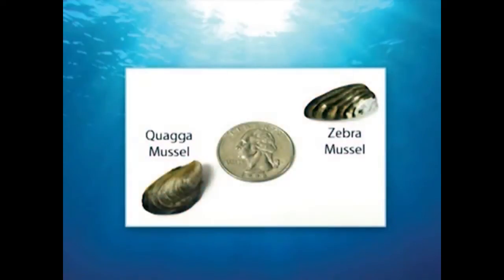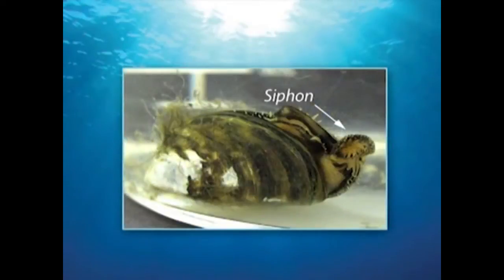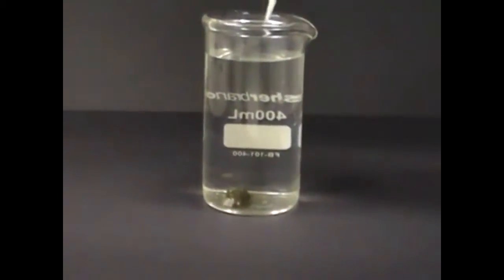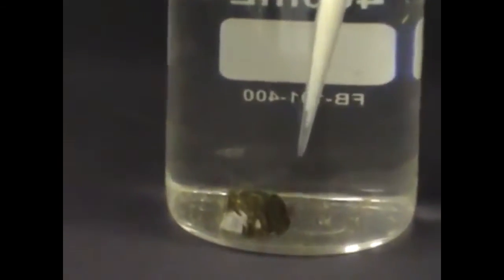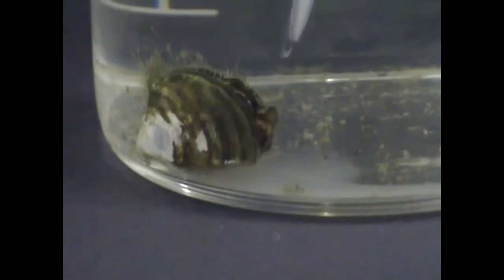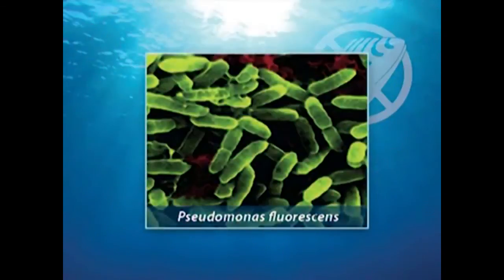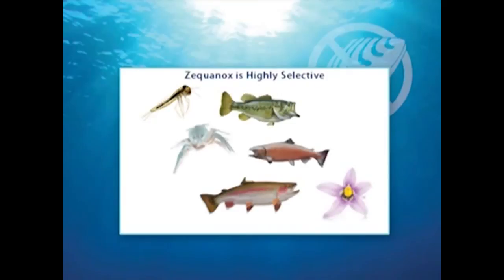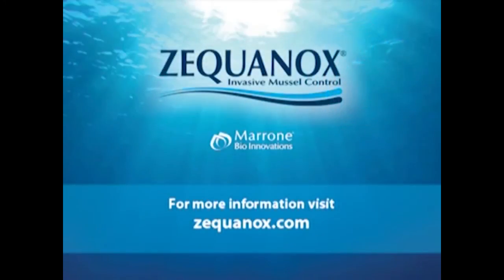Quagga Mussel Collection for Reasearch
Underwater quagga mussel collection by Scuba Training and Technology, under State permit, for Marrone Bio Innovations and their development of a mitigation strategy for this invasive species.

Collected in Lake Mohave, Arizona - June 5th, 2013
Collected in Lake Havasu, Arizona - June 6th, 2013